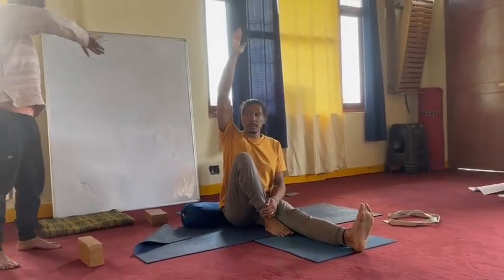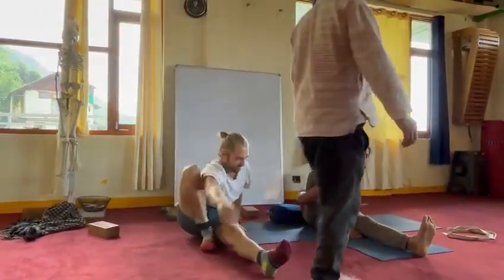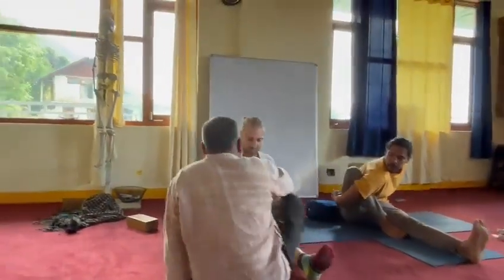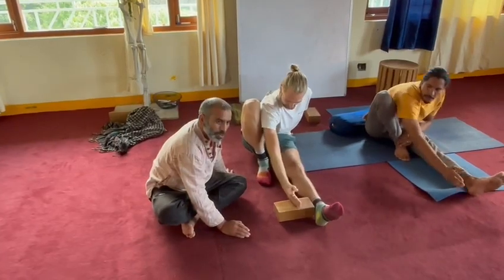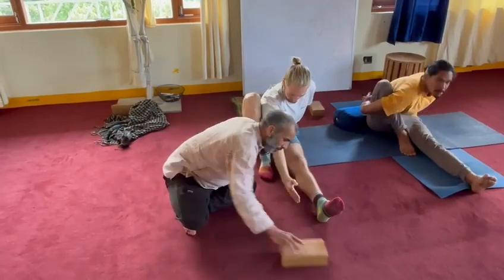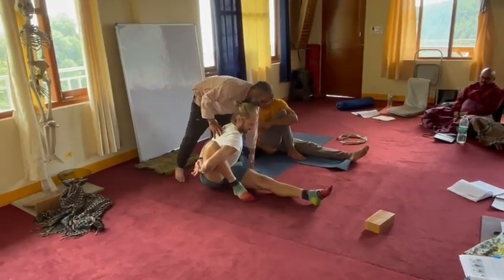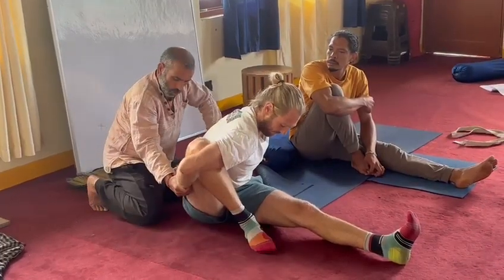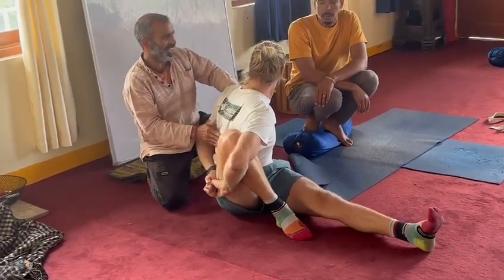Ardha Matsyendrasana | Half Lord of the Fishes Pose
In this comprehensive tutorial, we're diving into Ardha Matsyendra Asana, commonly known as the Half Lord of the Fishes Pose! 🧘‍♂️ This seated twisting pose targets the spine, shoulders, hips, and neck, making it a fantastic posture for improving overall flexibility and mobility.

Throughout this tutorial, we'll guide you through the correct alignment to ensure maximum benefit and safety. By incorporating mindful breathing techniques, you'll not only deepen the stretch but also cultivate a sense of calm and relaxation.

Ardha Matsyendra Asana is renowned for its ability to stimulate the digestive organs, aiding in digestion and detoxification. Additionally, regular practice can help alleviate lower back pain and release tension in the spine and hips.

Join us as we explore the nuances of this rejuvenating posture and empower you to incorporate it into your yoga practice. Hit play now and embark on your journey towards a healthier, more balanced you!